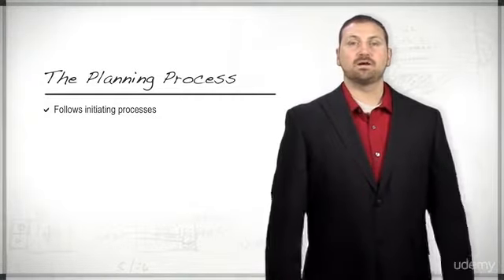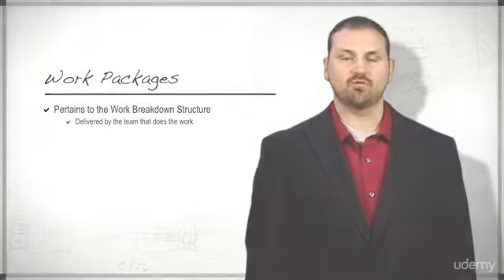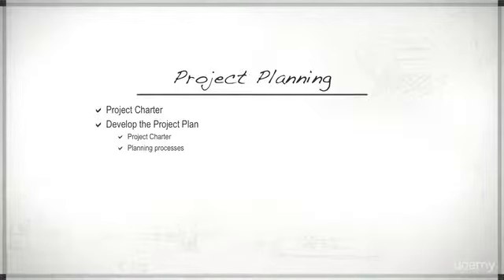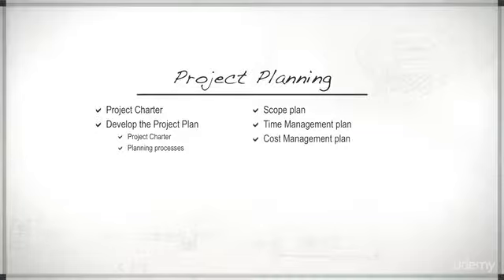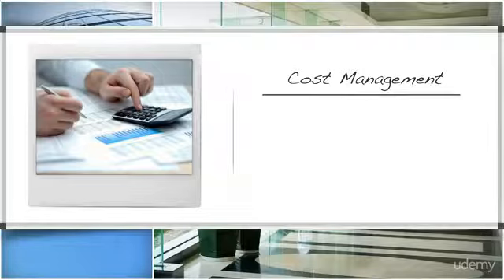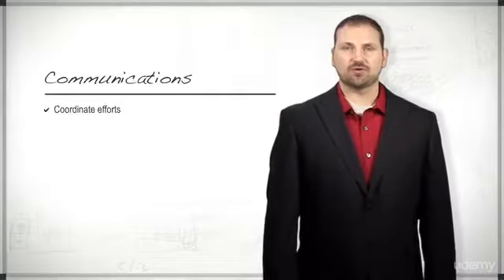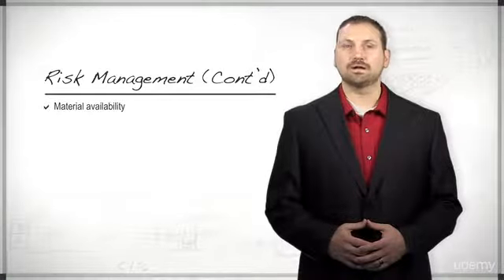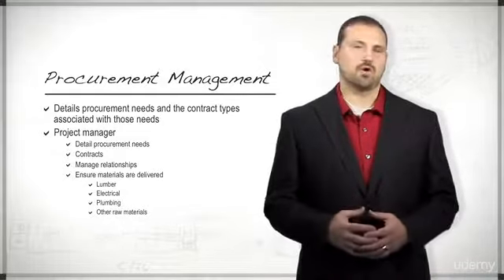Lecture 42 Takeaways 00 37